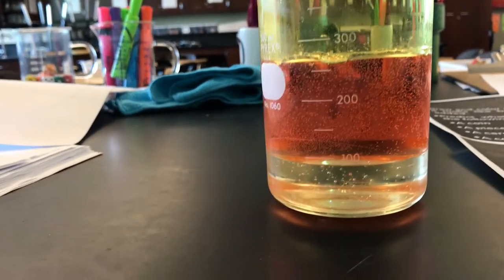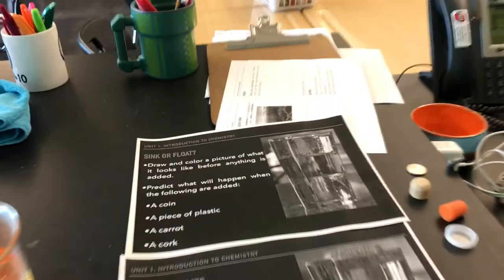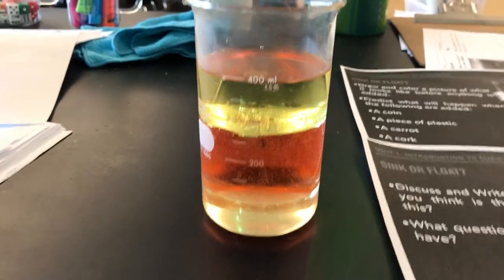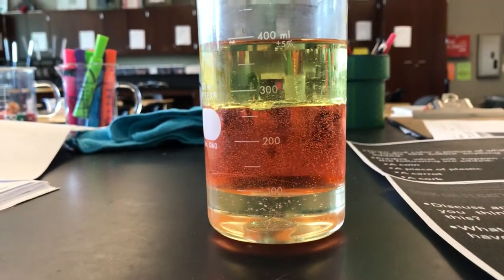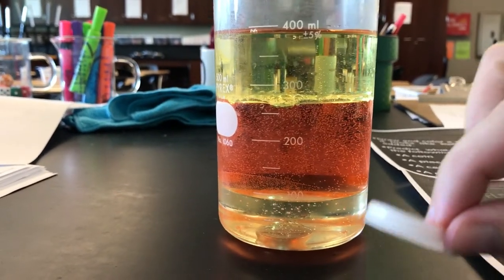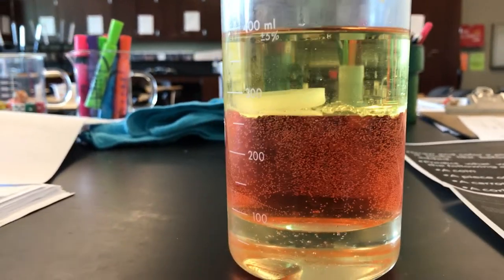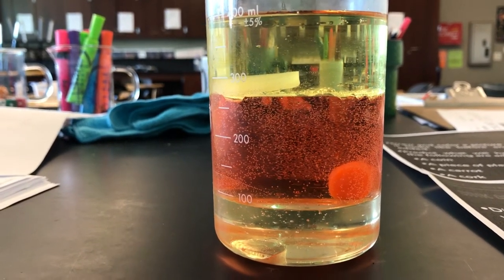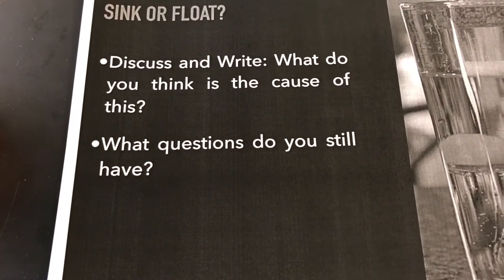Mystery: Sink or Float?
This mystery involves predictions about which items will sink and/or float in various liquids. The liquids that were used in this demonstration were: corn syrup, water (dyed red), and vegetable oil. The items that were used in this demonstration were: a coin, the top of a plastic bottle, a piece of carrot, and a piece of cork.

🧪️ This demonstration is part of a series that is covering our introductory chemistry mysteries. Here is playlist #1
🧪️ This is part of our chemistry in the earth systems curriculum. For the entire playlist of chemistry lessons
Curious about the answer to this? Well, because I use this in class I can't post the answer, but here are some clues!